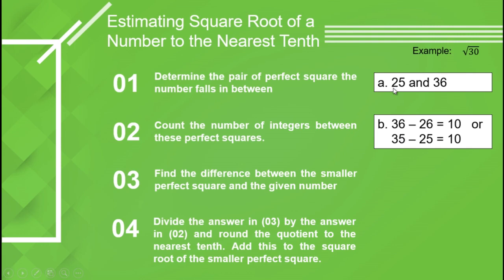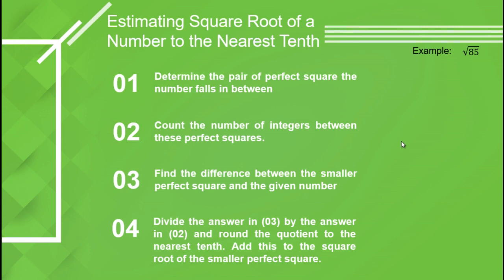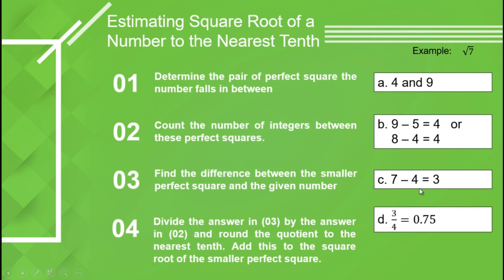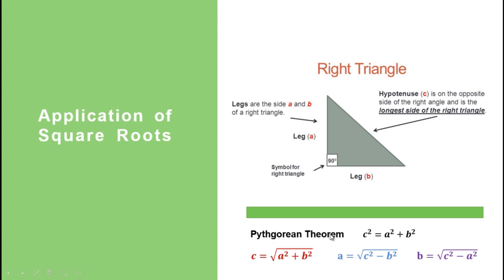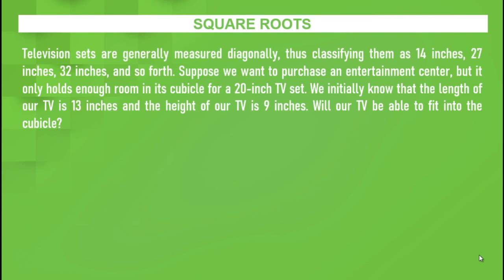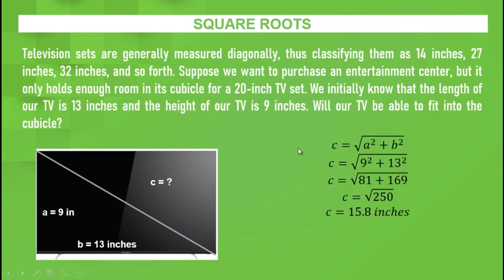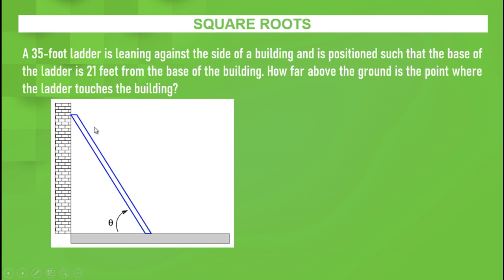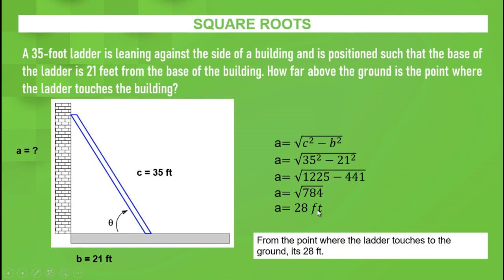Square Roots Part 2